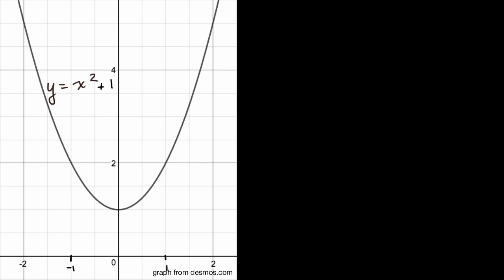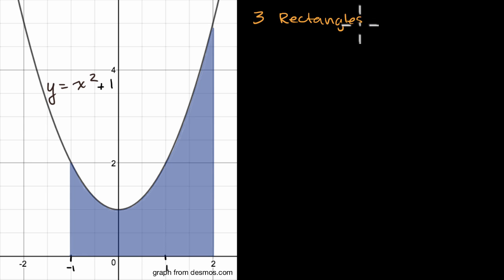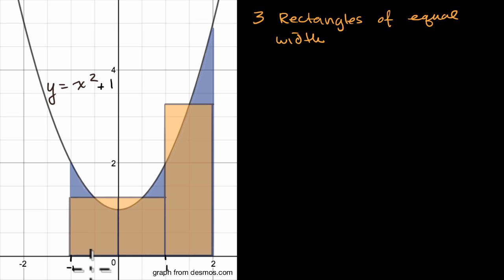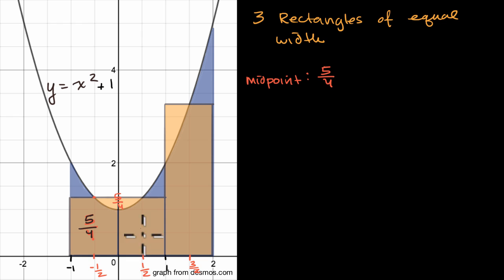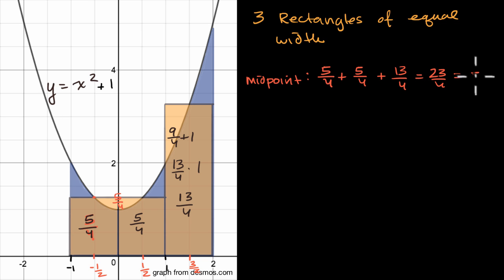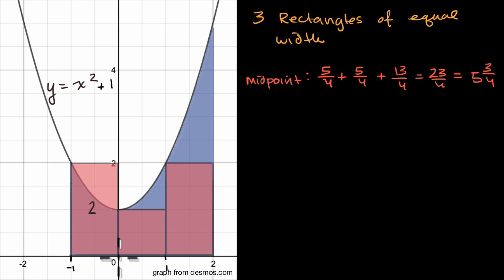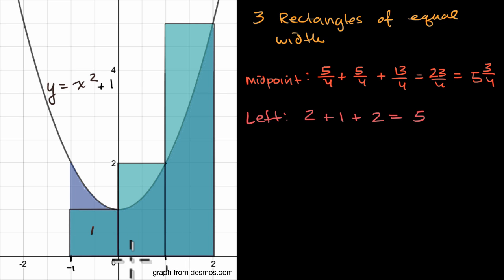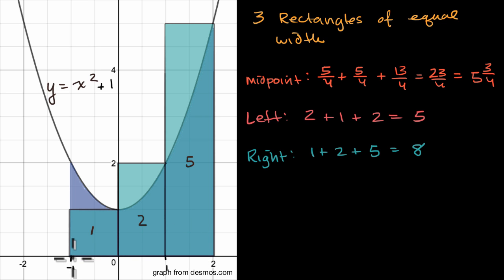Midpoint sums | Accumulation and Riemann sums | AP Calculus AB | Khan Academy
Approximating area under a curve using rectangle where the heights are the value of the function at the midpoint of each interval.